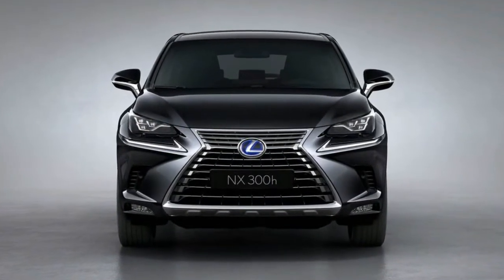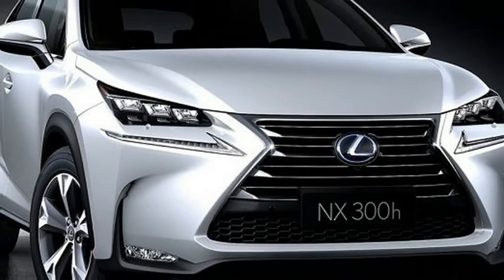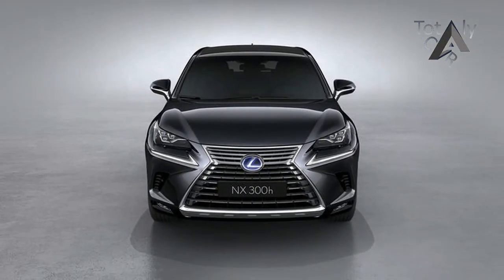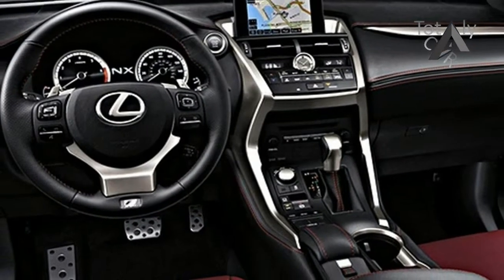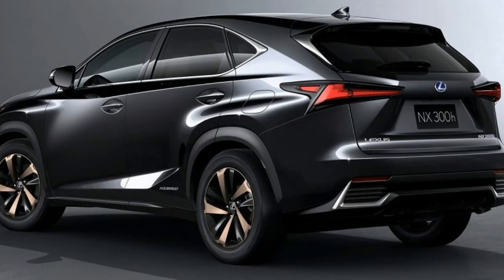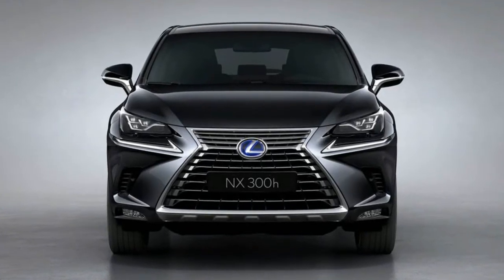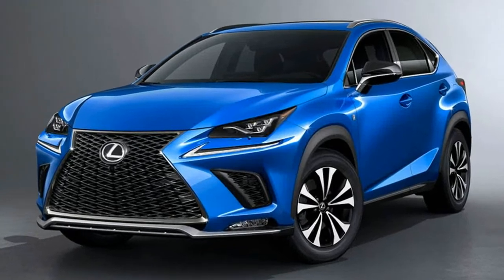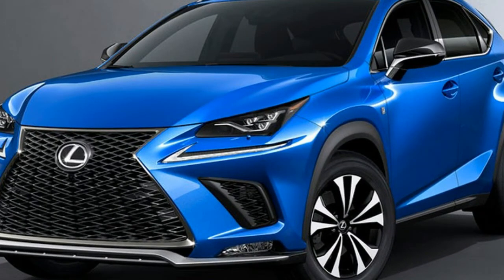WOW AMAZING !!!2018 Lexus NX300h - Exterior and Interior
WOW AMAZING !!!2018 Lexus NX300h -  Exterior and Interior - Up front, the love it or hate it spindle grille remains, though it has received a few modifications. The upper portions of the grille and fenders have been reworked to flow better into the hood and doors. In addition to the sleeker visuals, it should help improve aerodynamics. New headlights with three projectors are similar to those on the new Lexus LC sport coupe. The bottom portion of the bumper has been pulled forward a bit, making the NX look both less pointy and more like a small RX than ever.

Popular Post !